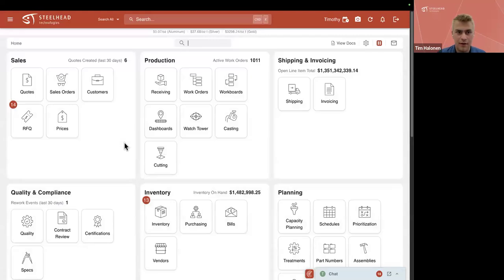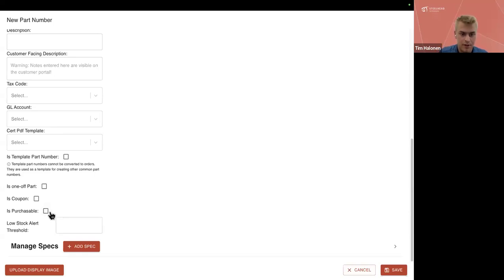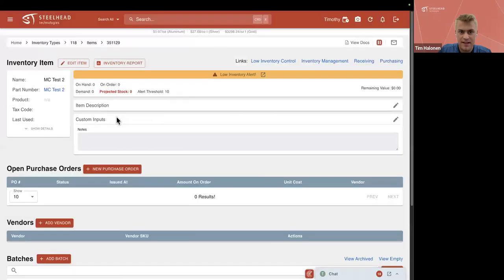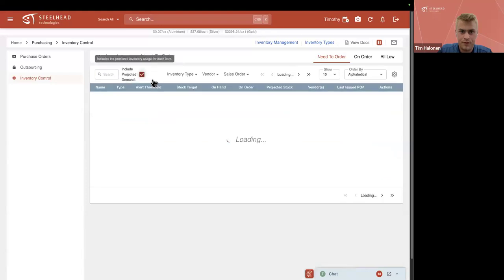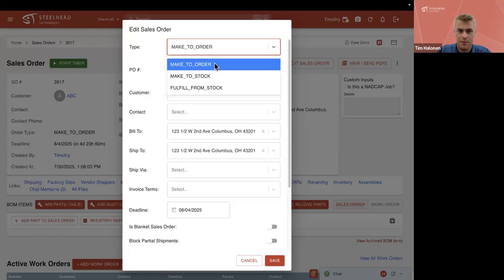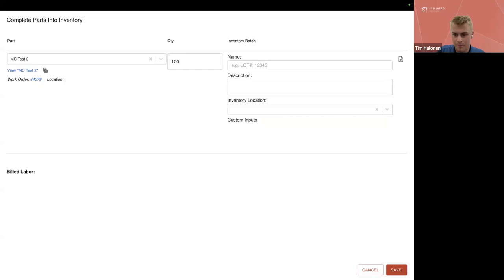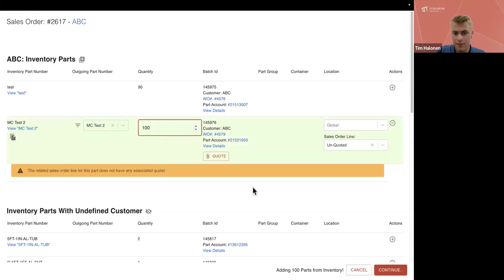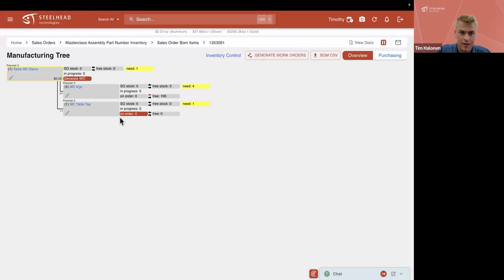Part Number Inventory Management | July Masterclass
Tim Halonen covers part number inventory management with Steelhead in July’s Masterclass. Tim goes over: part number inventory, creating and managing inventory items, tracking and projecting stock, make-to-stock and fulfill-from-stock workflows, and BOM assembly tracking.

Steelhead hosts a monthly live session where you and your team are welcome to join and then are given the opportunity to join the Q+A session. Contact suzy@gosteelhead with any questions or for details on our next session!

Visit gosteelhead.com for more information or email for a personalized demo experience with all of the features and functionality available to your job shop.